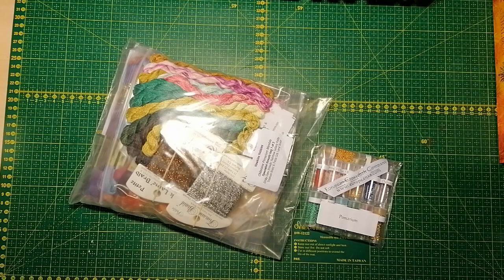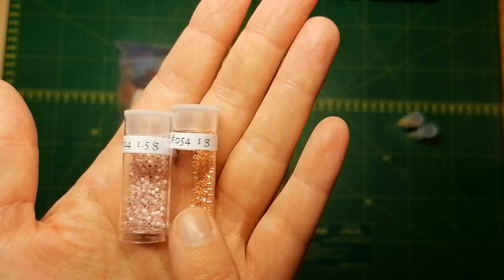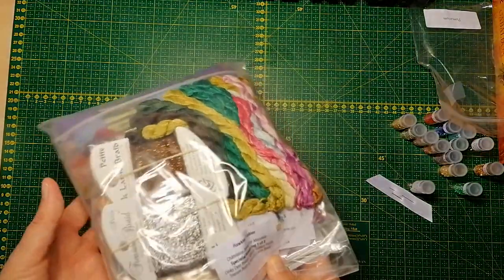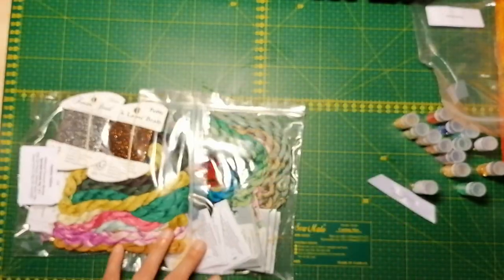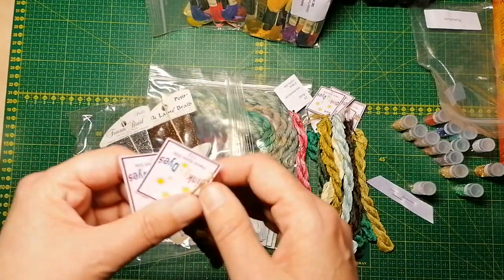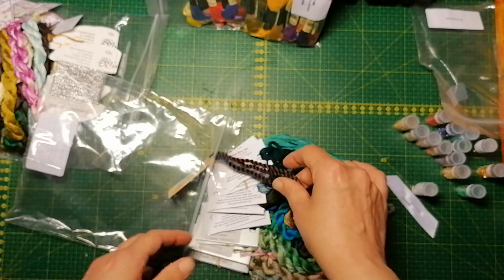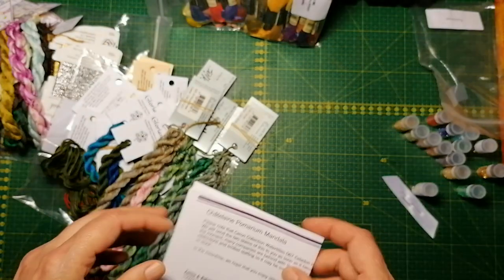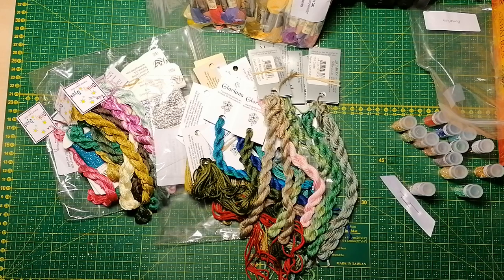Unpacking a Châtelaine ~ Pomarium Mandala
Or maybe you want to destash or give something for a give-away?